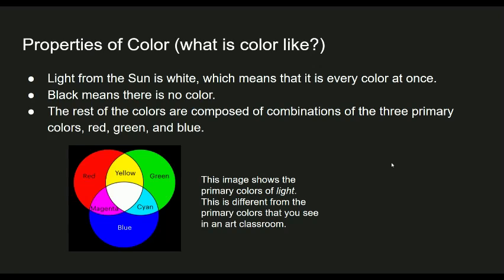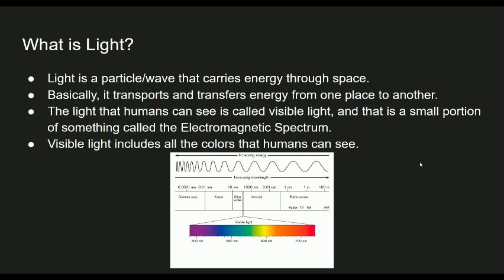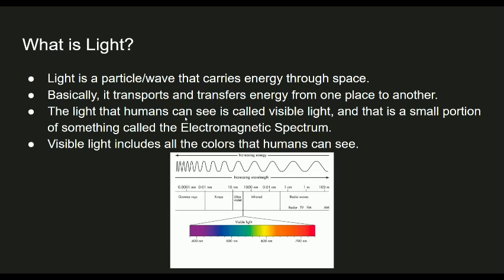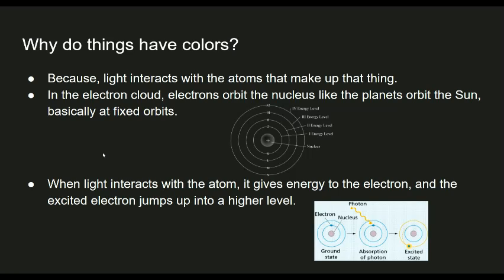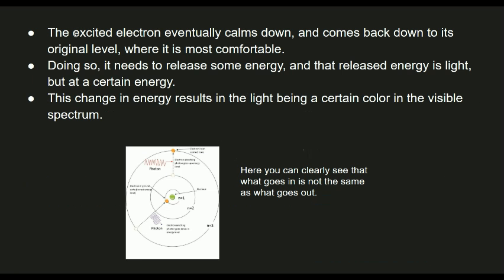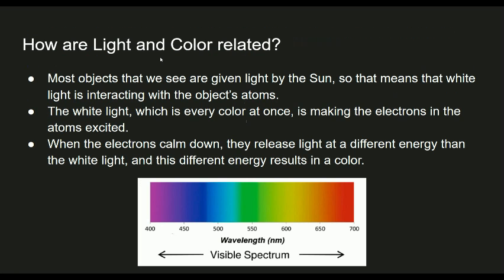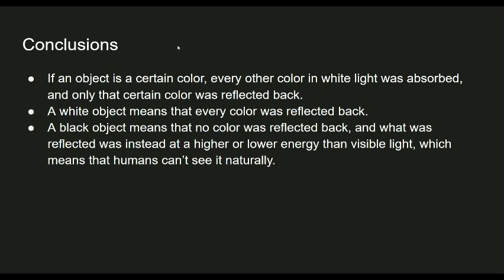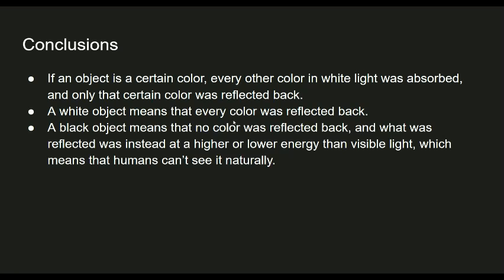Why do things have colors?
Join Tanishq as he explains the relationship between light and color, and uses that to explain why objects themselves have colors.